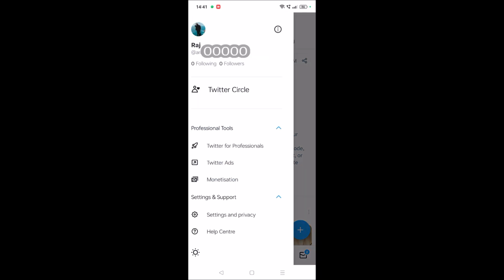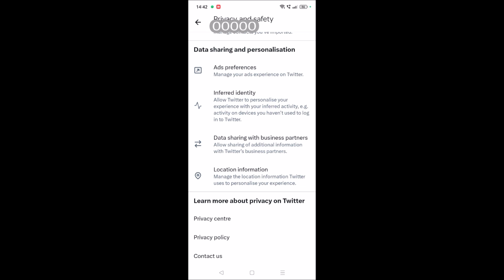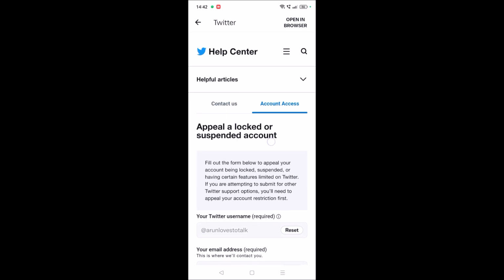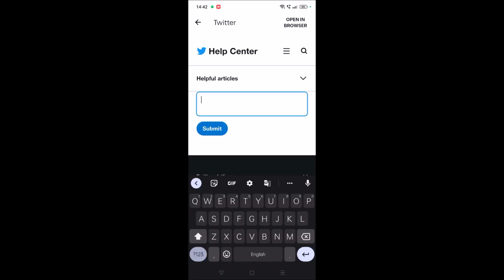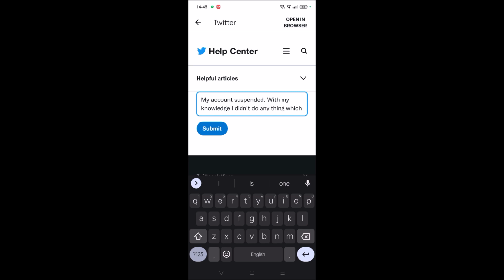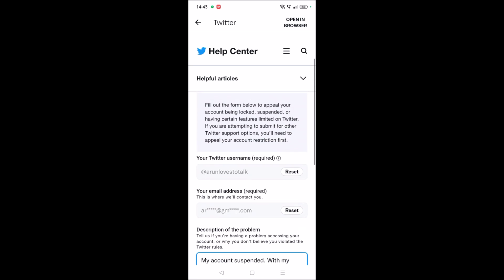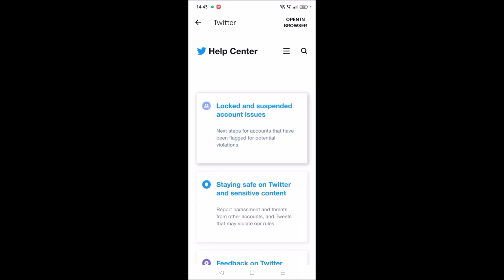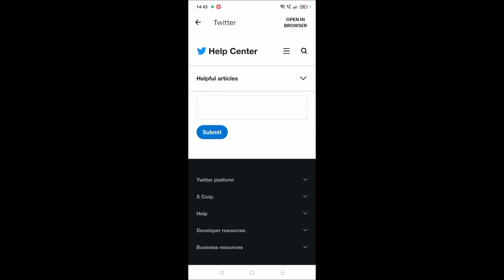How to Fix your account is Permanently suspended Twitter Account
If your account is Permanently suspended Twitter Account, you may try to appeal for the same on Twitter support.